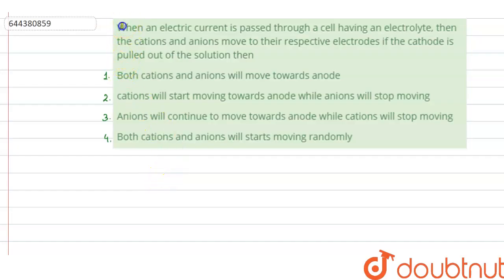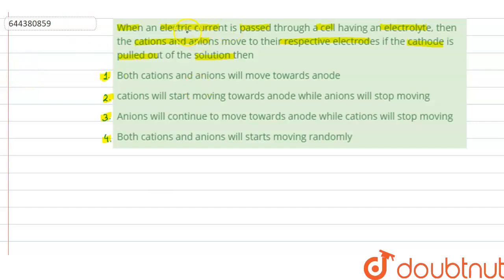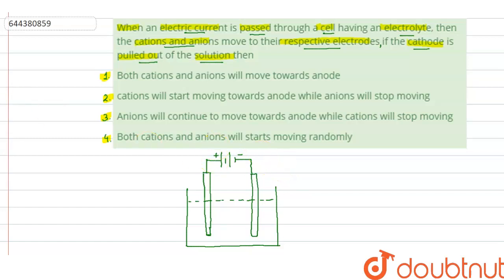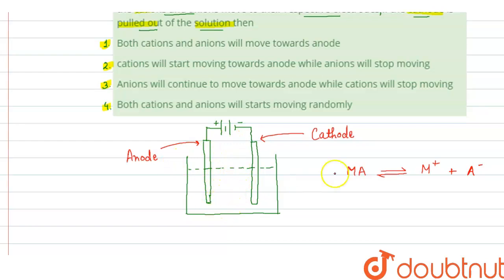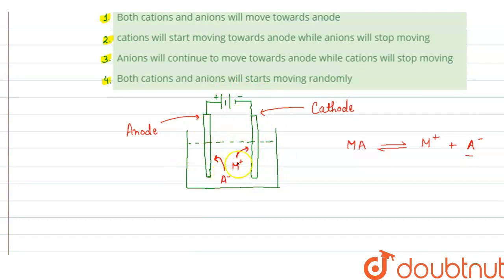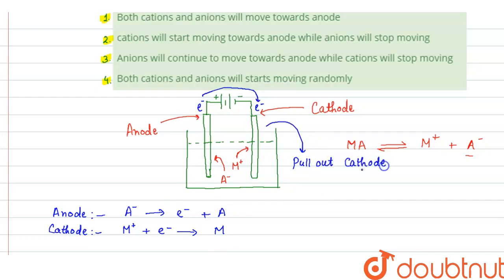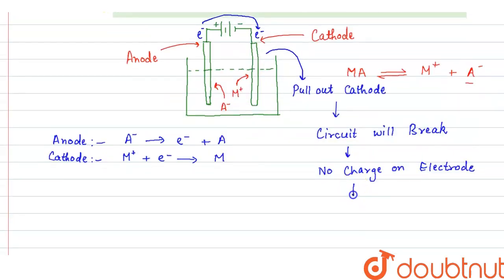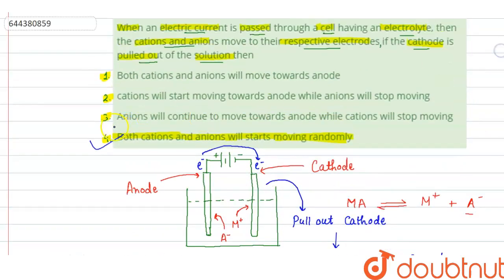When an electric current is passed through a cell having an electrolyte, then the cations and an...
When an electric current is passed through a cell having an electrolyte, then the cations and anions move to their respective electrodes if the cathode is pulled out of the solution then
Class: 12
Subject: CHEMISTRY
Chapter: Mock test 19
Board:IIT JEE

👉 Have Any Query? Ask Us.